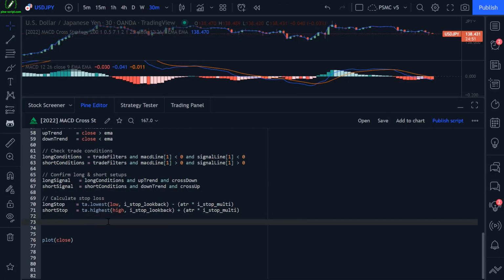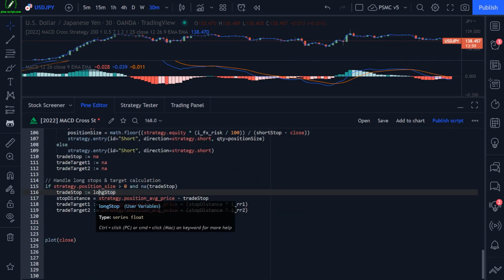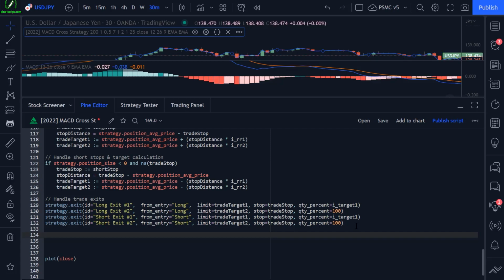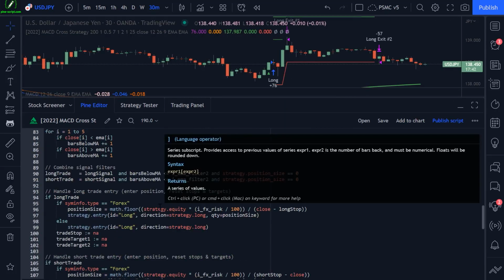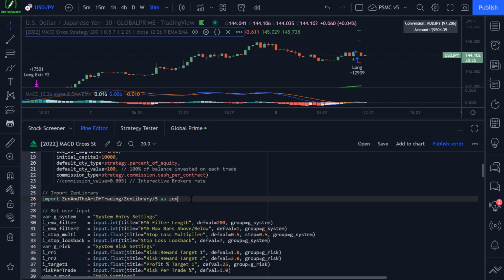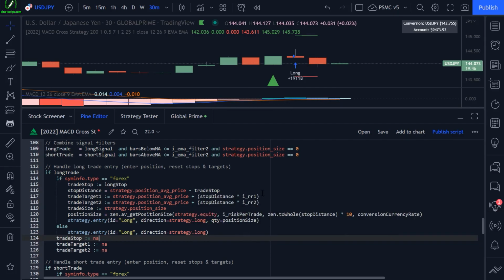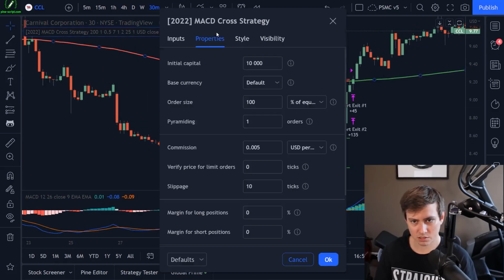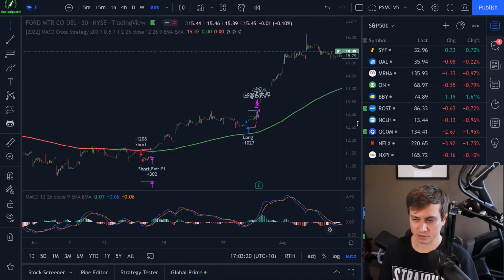11 - 14 MACD Taking 2 Targets Part Two (MACD Фиксирует 2 цели, Часть вторая)